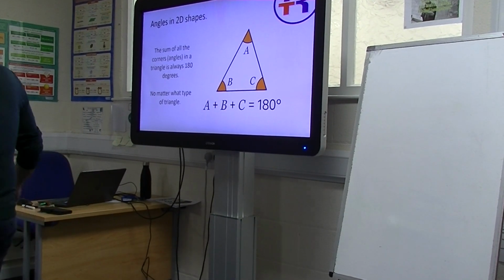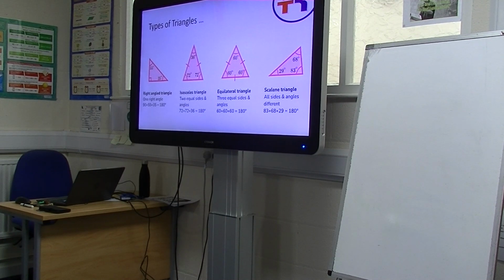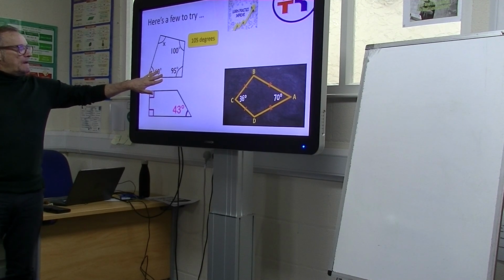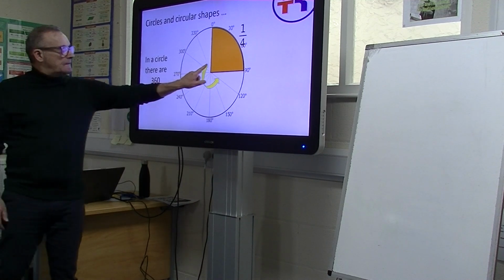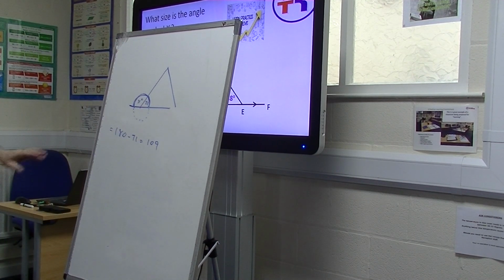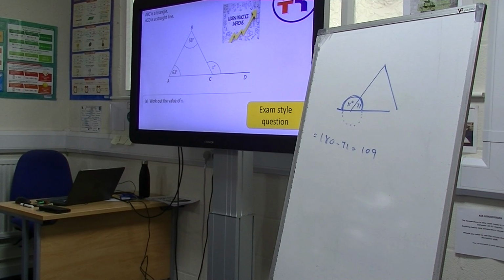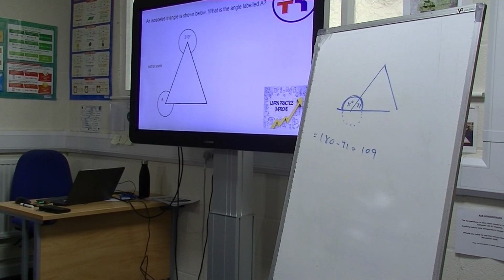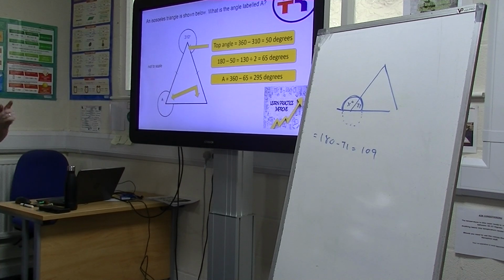Angles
A short video clip describing angles with a few worked examples.